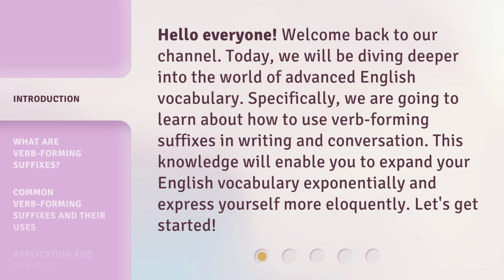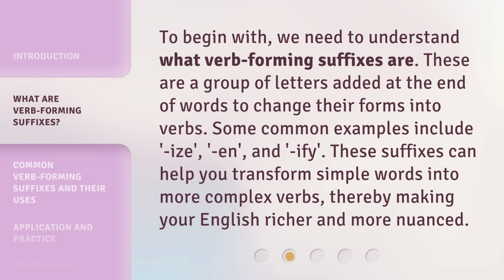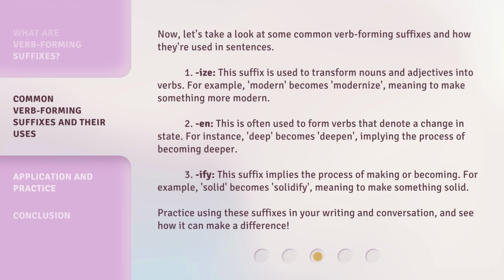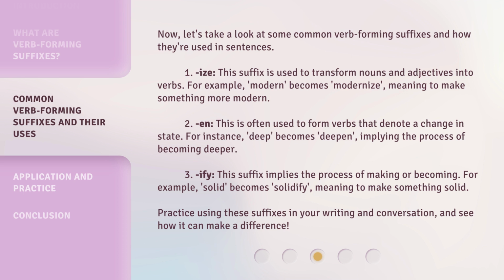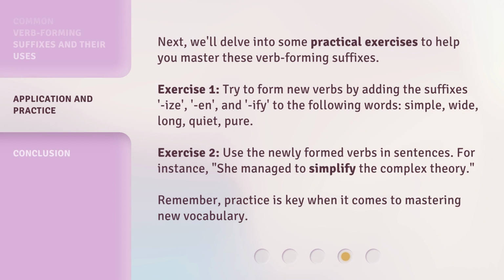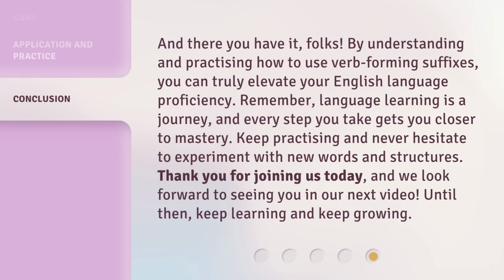Expanding Your Verbal Power: Mastering Verb-forming Suffixes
Expanding Your Verbal Power: Mastering Verb-forming Suffixes • Learn how to use verb-forming suffixes to expand your English vocabulary and express yourself more eloquently. Discover common suffixes like '-ize', '-en', and '-ify' and their uses in sentences. Practice with practical exercises to master these powerful language tools.

00:00 • Introduction - Expanding Your Verbal Power: Mastering Verb-forming Suffixes
00:36 • What are Verb-forming Suffixes?
01:05 • Common Verb-forming Suffixes and Their Uses
02:02 • Application and Practice